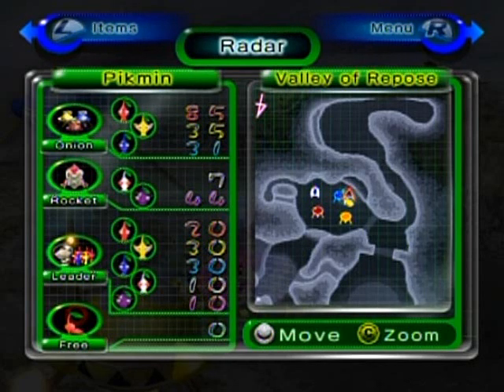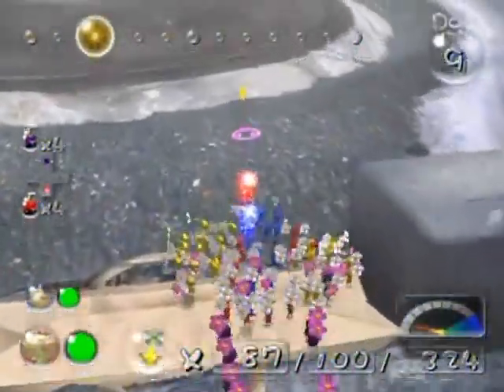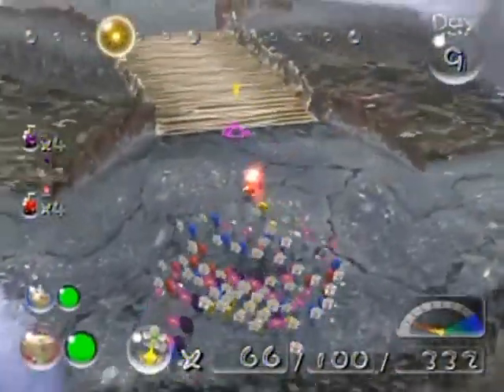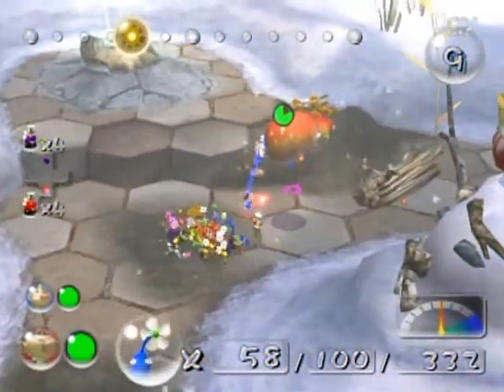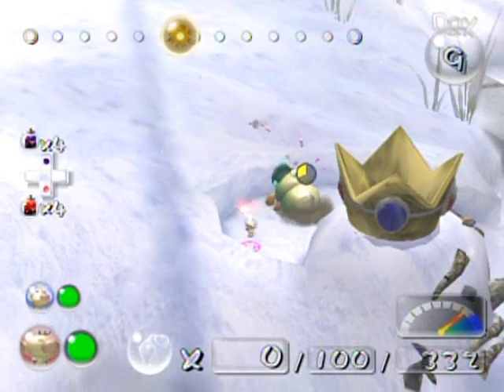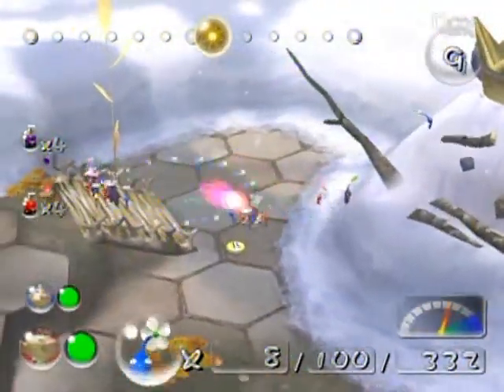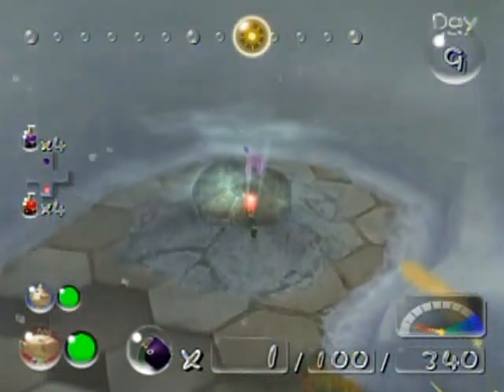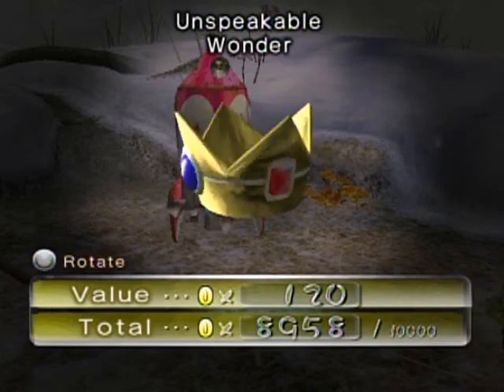Pikmin 2 Walkthrough Part 17: Surface Scramble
Cleaning up the remaining surface treasures and breeding up Pikmin is my plan this day! :D I also discuss Mario & Luigi a bit.